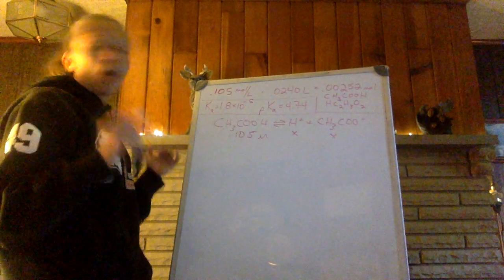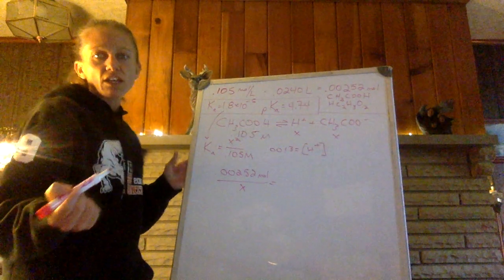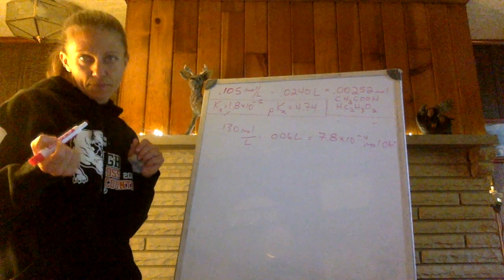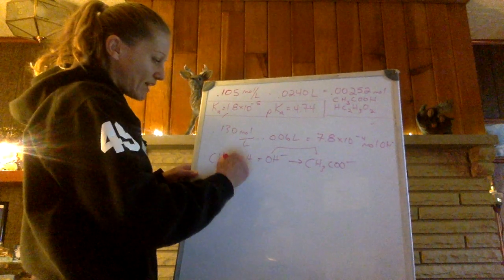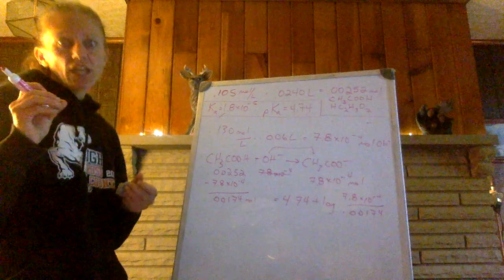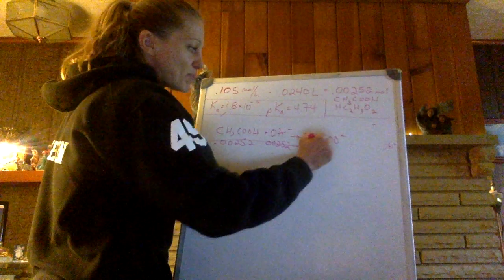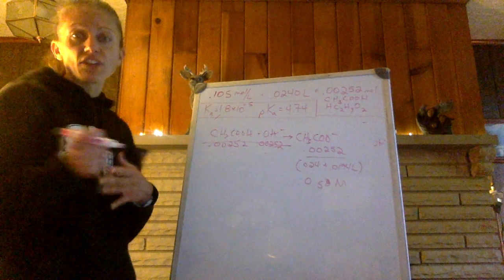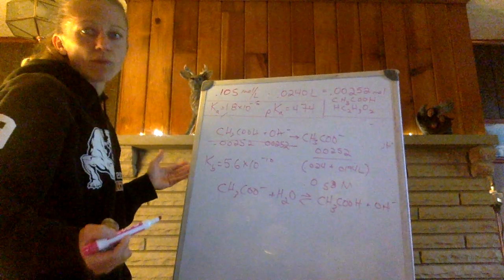AP chem weak acid strong base titration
Intro and practice problem for a weak acid and strong base titration